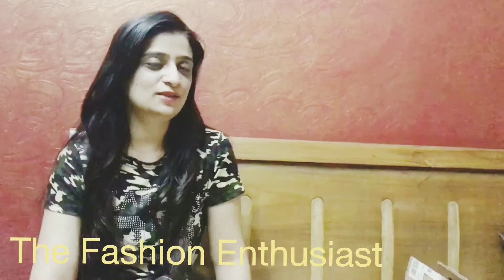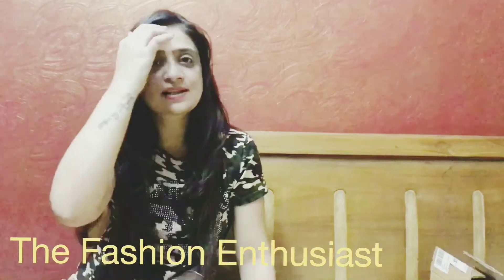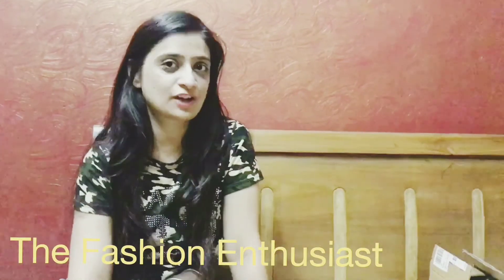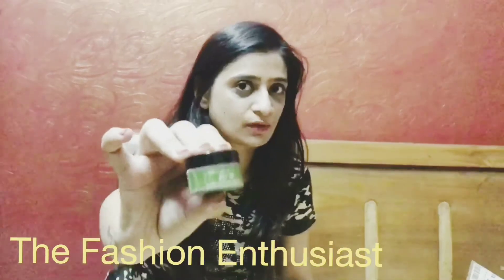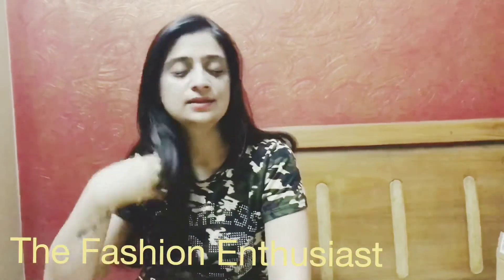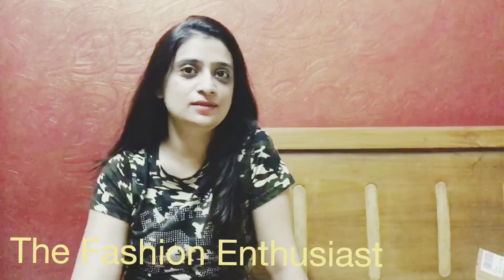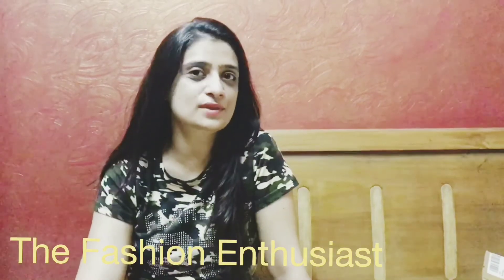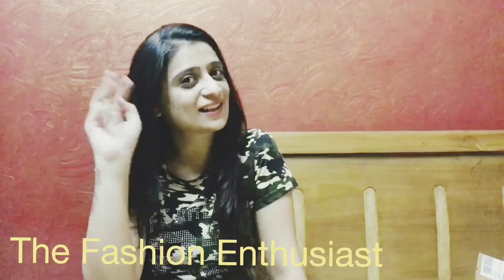Nakedly Yours Lip Scrub and Lip Balm Review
HEY EVERYONE!!! In today's video, I want to share a small review on Nakedly Yours Lip Balm and Lip Scrub.

Nakedly Yours -

* They are Handcrafted natural cosmetics.
* 100% vegetarian.
* Paraben and Cruelty free.

1. Vanilla lip balm - Rs 150 for 5 gms

2. Pep Up Lip scrub -Rs 150 for 15 gms

Reviews coming soon in the next video.

See you guys in my next video till then keep it stylish...

Roposo   :  nitikaahuja2

Lots of Love
Nitika Ahuja